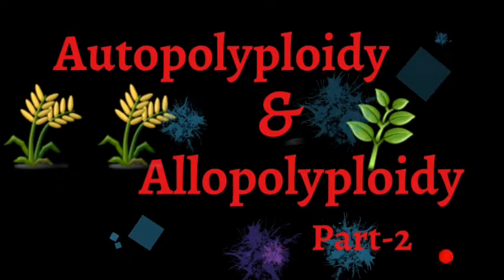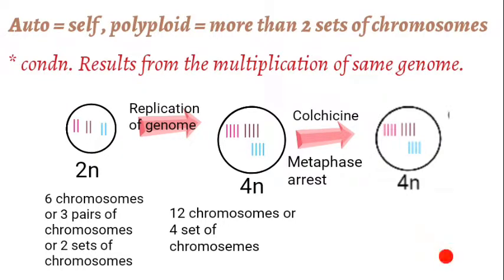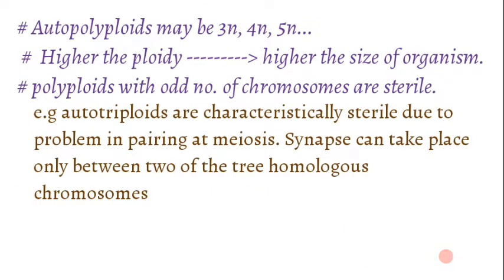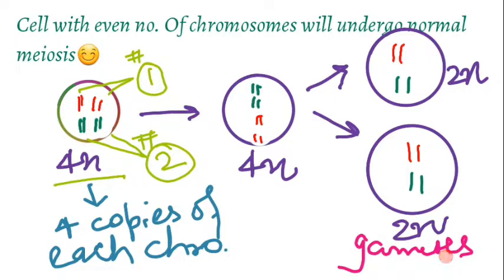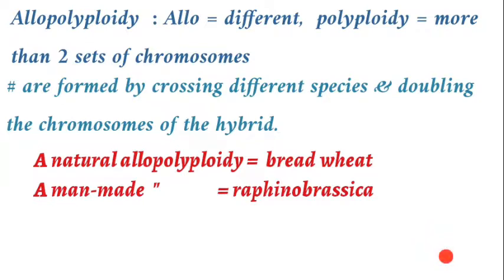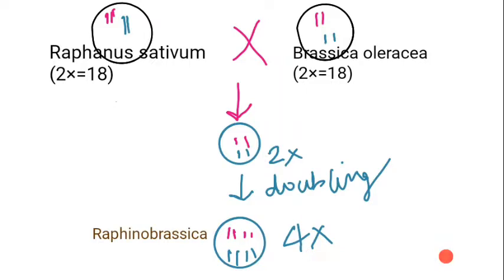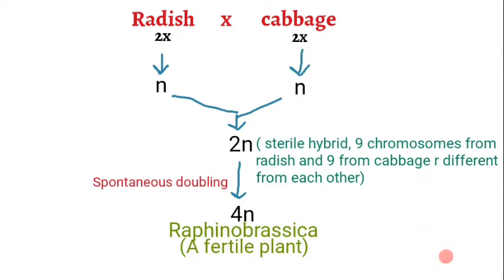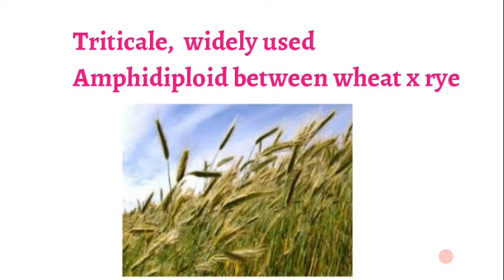Autopolyploidy and Allopolyploidy part -2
Auto = self polyploidy = more than 2 sets of chromosomes, results by the self multiplication of the genome followed by faulty cell division.
Allo = different polyploidy = more than 2 sets of chromosomes,  results by the formation of hybrid by crossing two different plants with same ploidy and further followed by spontaneous multiplication of genome..
Raphinobrassica is hybrid of raddish and cabbage. Which have roots of cabbage and leaves of raddish